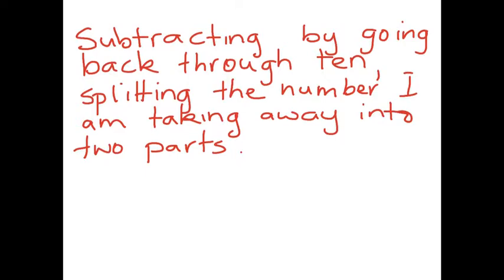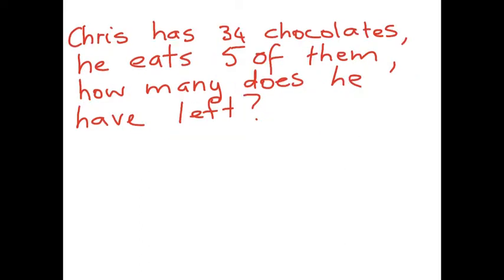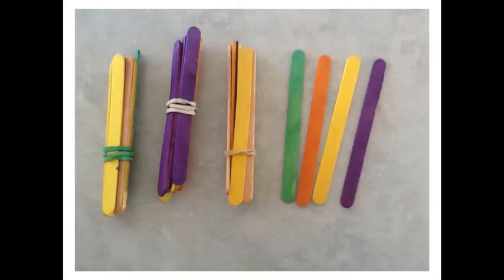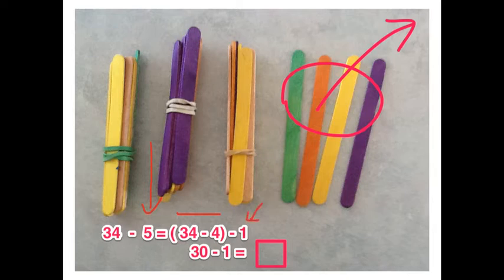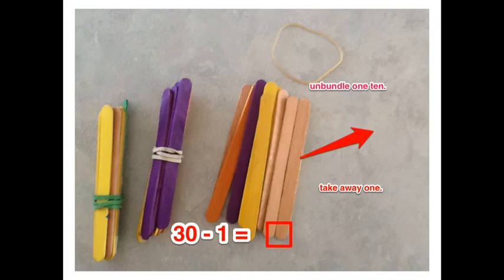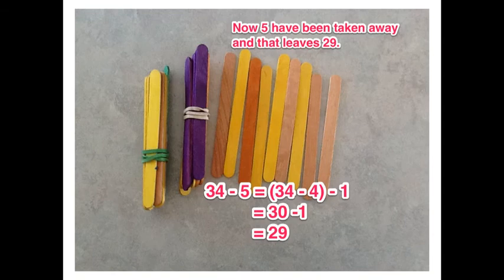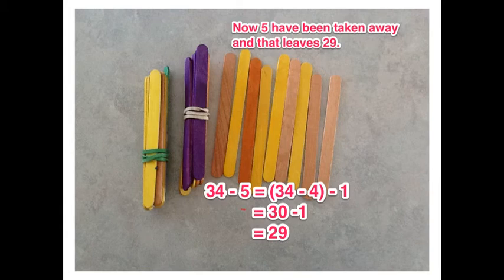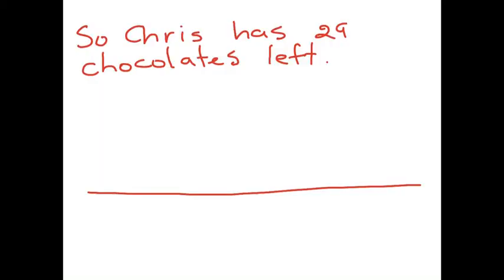Subtraction by Splitting